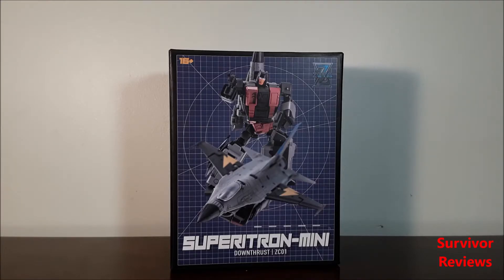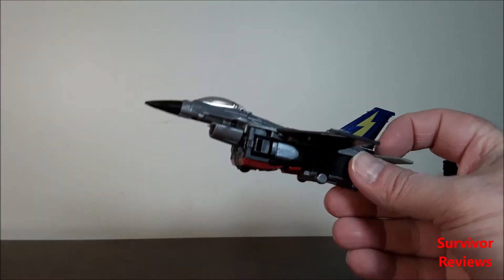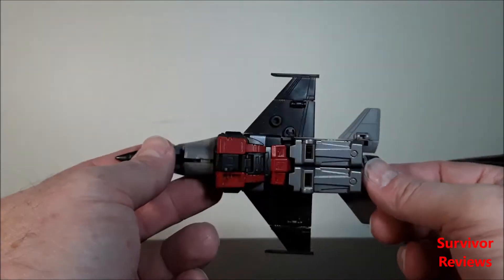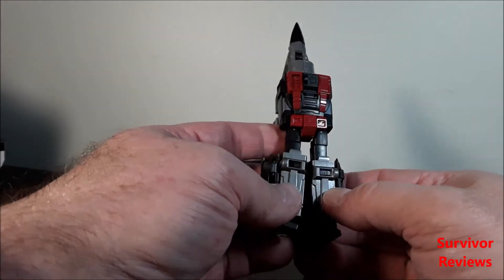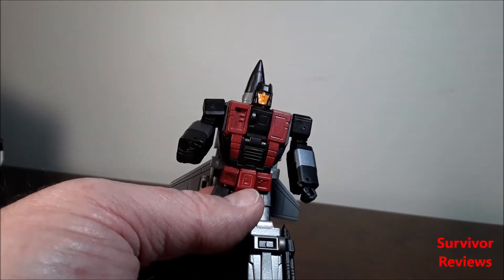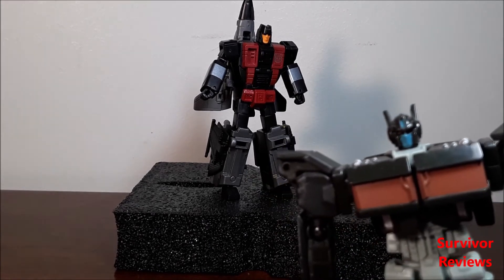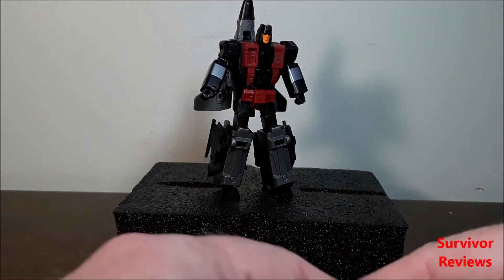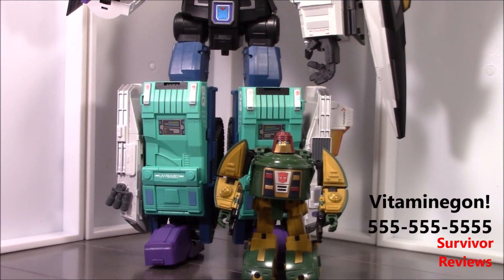ZC 01 Downthrust Review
A video review of the Zeta Toys Downthrust figure.  Enjoy!